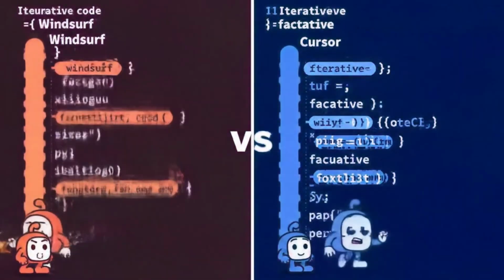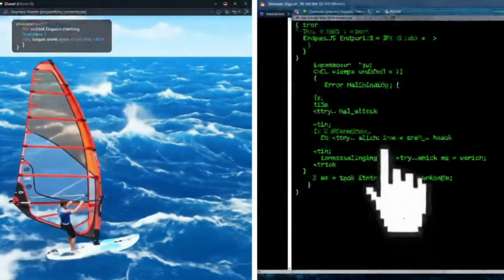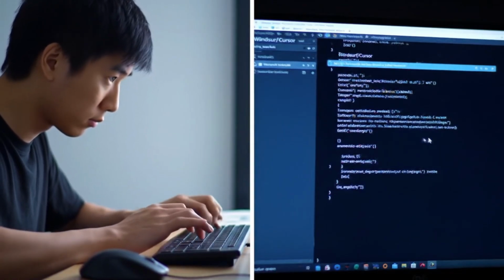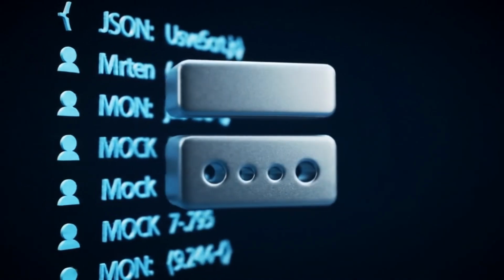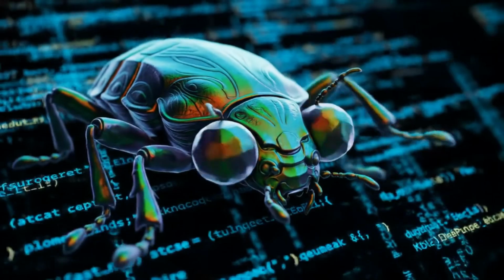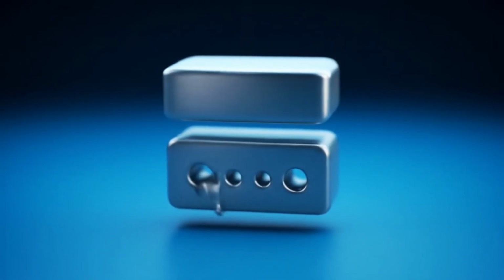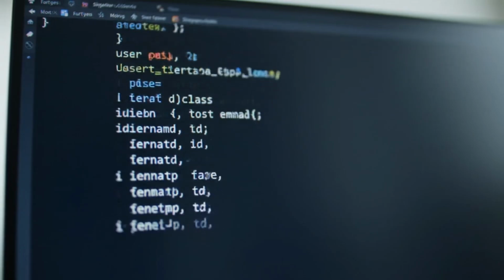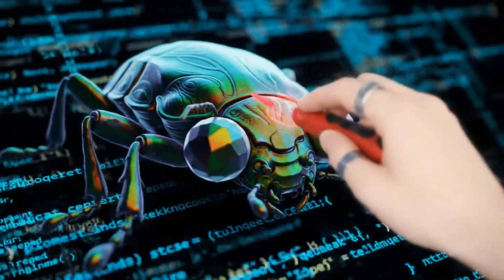Cursor IDE Deep Dive: The AI Assistant Every Developer Needs | Episode 3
Cursor is a full-blown AI coding partner.

In this episode, we go deep into Cursor's real-time assistance, bug catching, and context-aware refactoring.

Is this the smartest IDE the world has ever seen?

Hands-on: Cursor’s top features in real-world coding

Can it really understand your project context?

How customizable is it for your dev stack and style?

Seamless integrations: Git, Docker, tests, and more